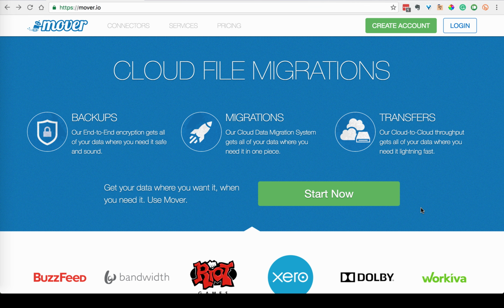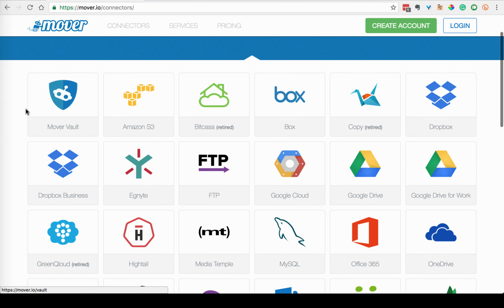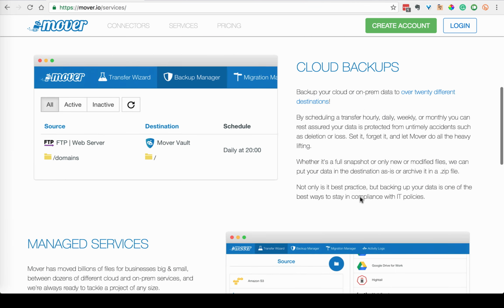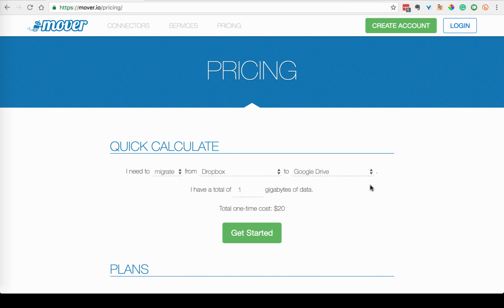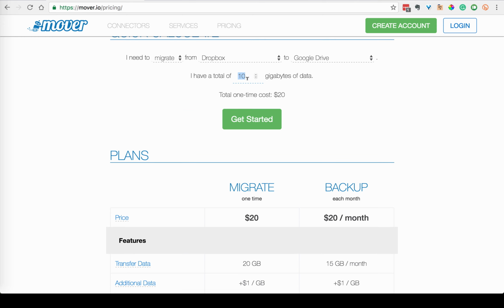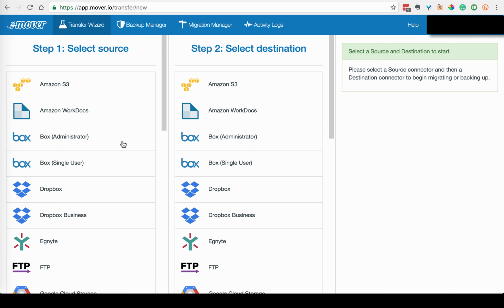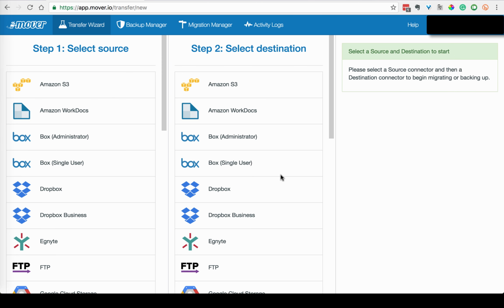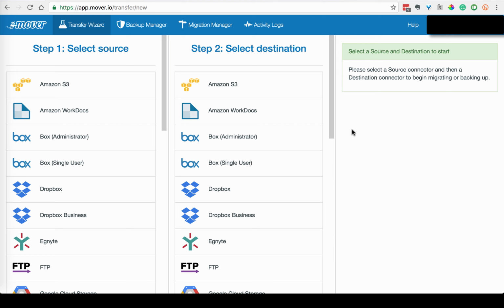How to Use Mover.io for Cloud Migration | Data Migration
Mover.io is great software to help you transfer, merge, database migration, and backup the various private cloud you may have.

I have had multiple cloud drive over the years and in this year I wanted to clean life up. So I decided to reduce all my clouds down to two, it's great!

Using Mover.io has helped me do that with speed and ease. I share how it can help in this video. If you like it or use it, like this video.

When I was 17 years old, I experienced a Tony Robbins UPW event. Walked across 🔥 had a major breakthrough. Live has never been the same. I realized the most important thing that I could do is live life in FAITH and not fear.

Starting in Real Estate with close to nothing, I was able to build multiple businesses over a million 💸 For 10 years, I’ve been training real estate investors, helping them gain clarity, confidence and cash flow.